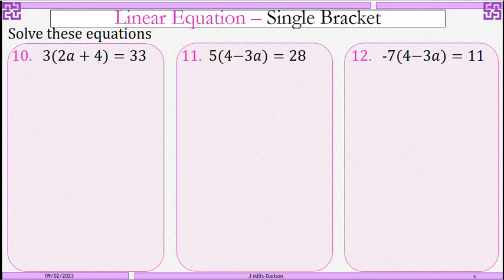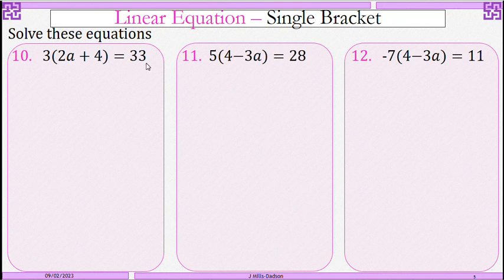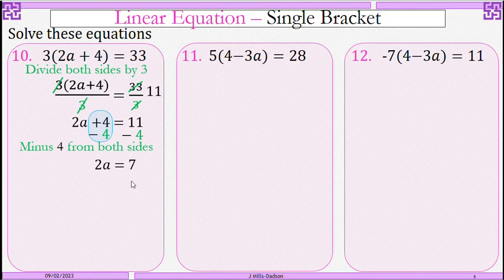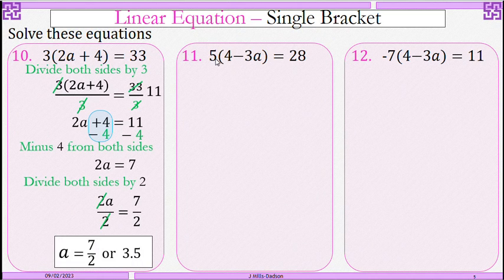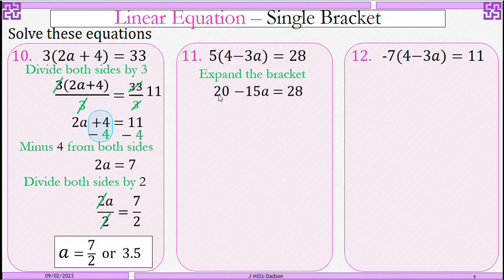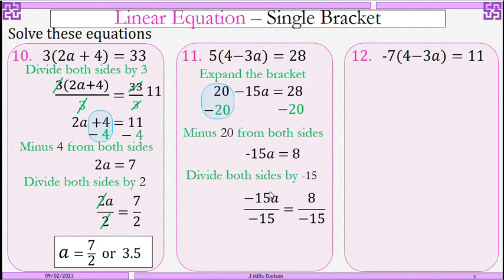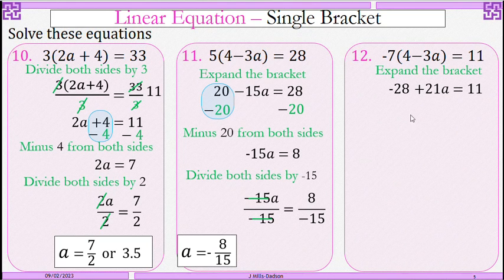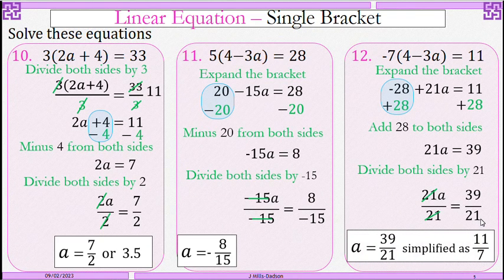Linear Equation Part 4 with brackets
Solving equations involving brackets